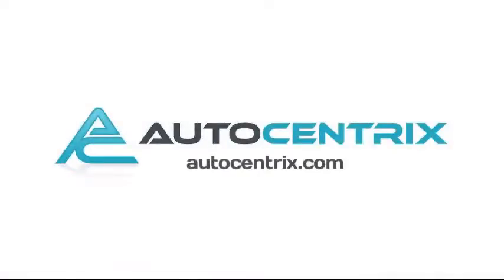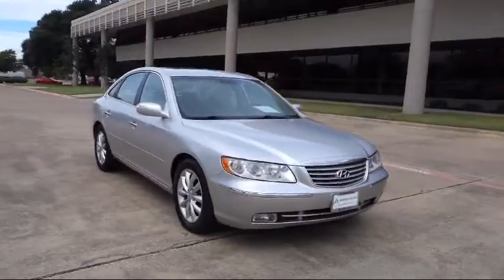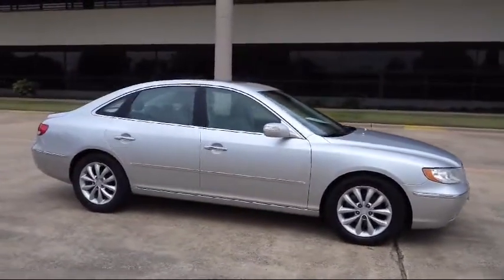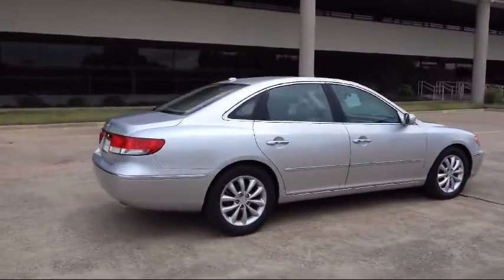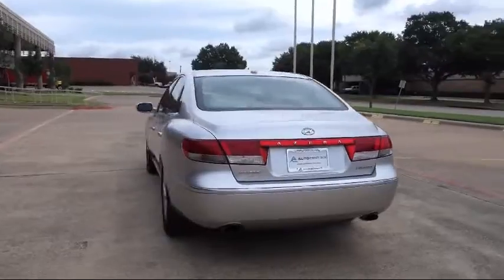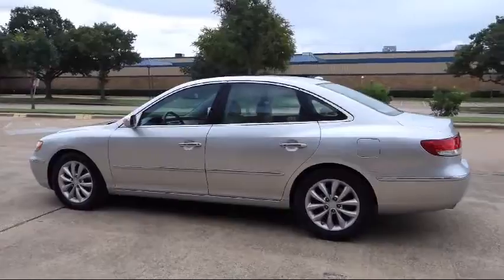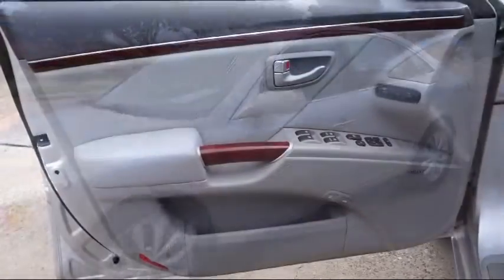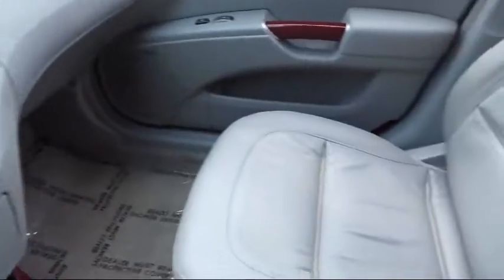2008 Hyundai Azera Limited , Leather , Sunroof , Matic , Non-smoker , Carrollton Irving Dallas Ri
2008 Hyundai Azera Limited , Leather , Sunroof , Matic , Non-smoker , Stock Number: 8A276575 Vin:KMHFC46F68A276575.

AutoCentrix
3340 Wiley Post Road